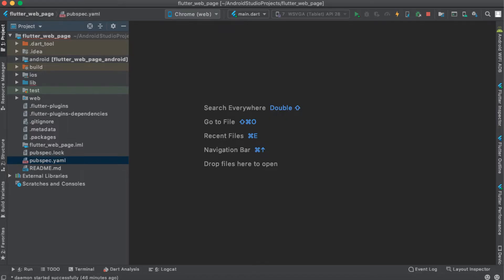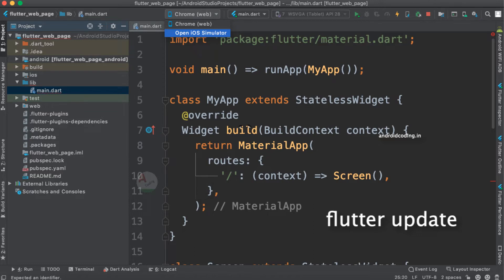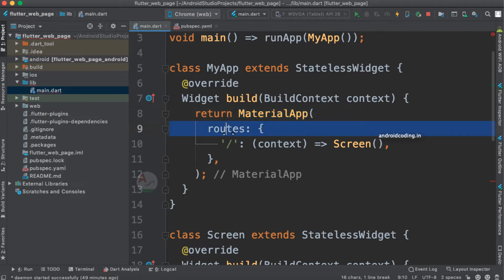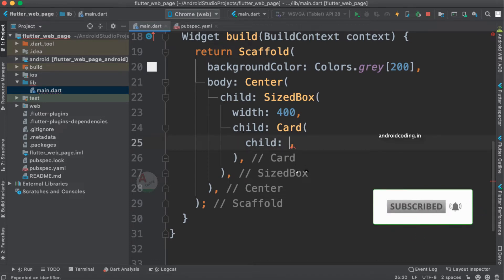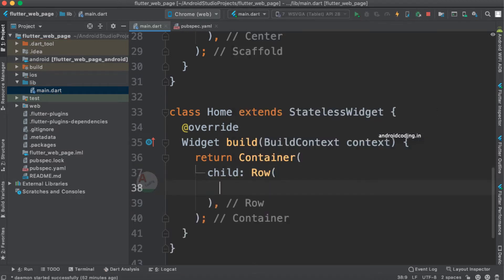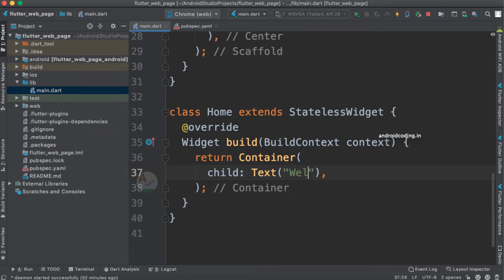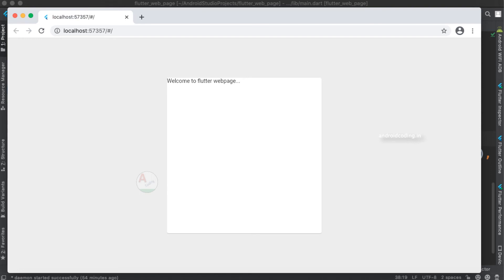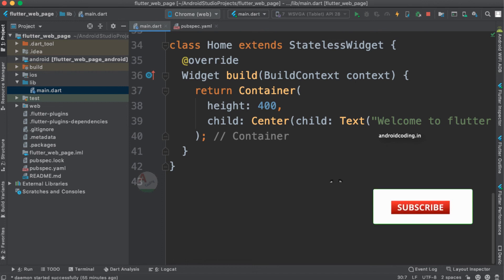Flutter : Web App tutorial for beginners | Web Development | Added Subtitles | flutter coding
amplifyabhi Flutter web app development is explained in this part of the tutorial for beginners, where we will use the same code that we use for mobile app to design a web page too!!!

We can provide the same UI similar to that of the web pages design using Html, CSS. As it came with same source code base it much simpler to handle projects for teams.